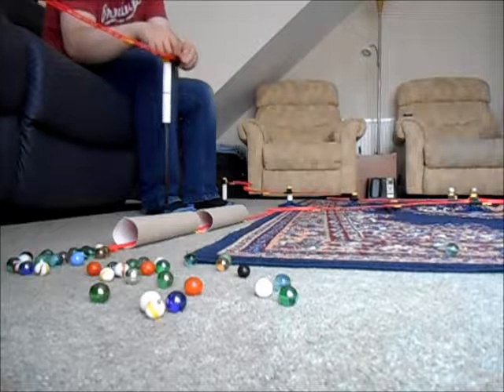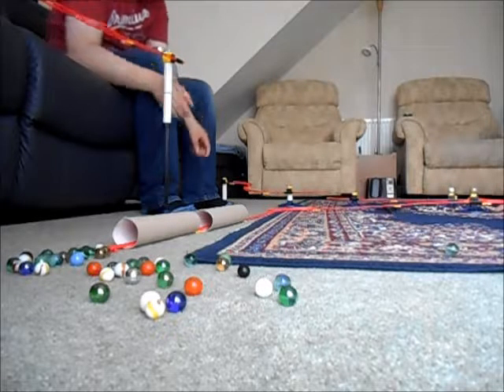marble run 38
i make a marble run 38 it go a drop  down and round  . it very fun to build.